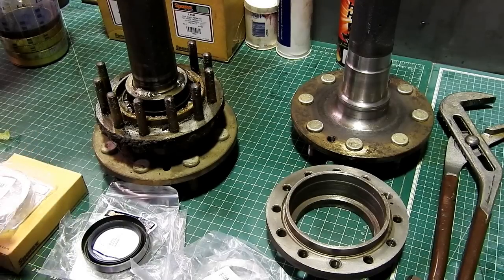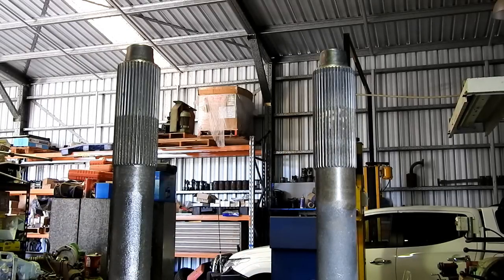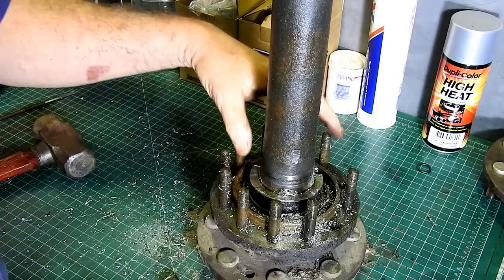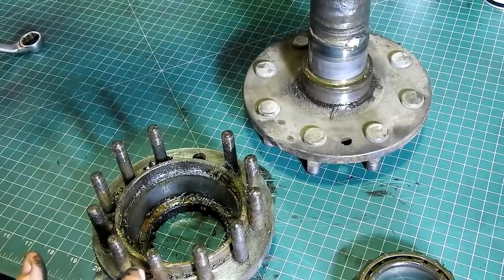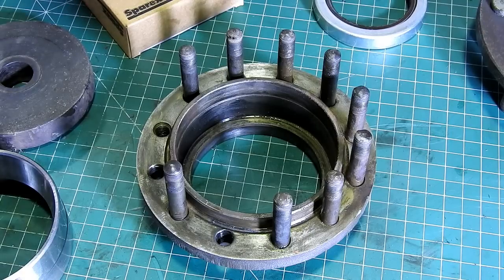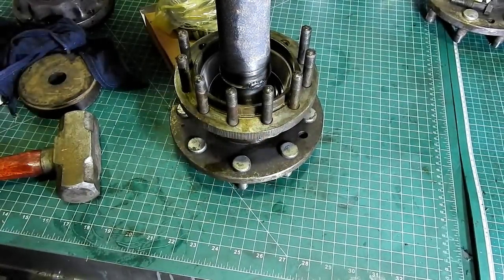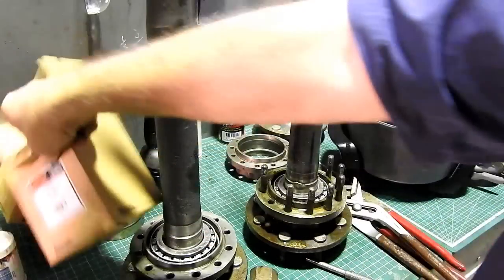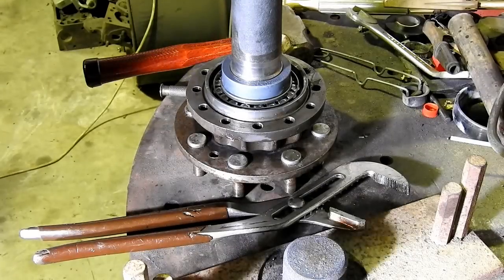MF135 6 Speed Restoration # 61 Replacing the Rear Axle Bearing and Seals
In this video I run through the process I use to renew the rear axle bearing, seal and locking collar on our Massey Ferguson 135.